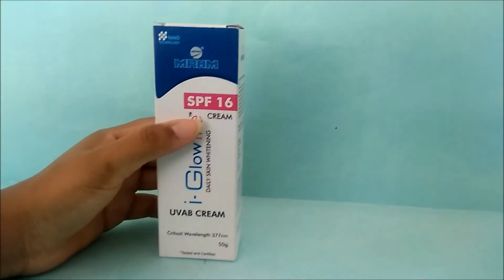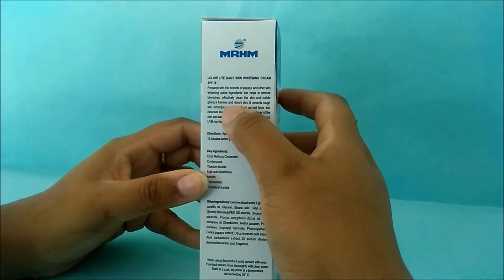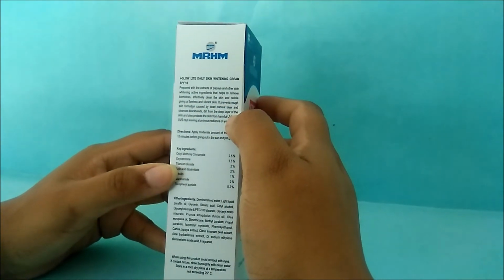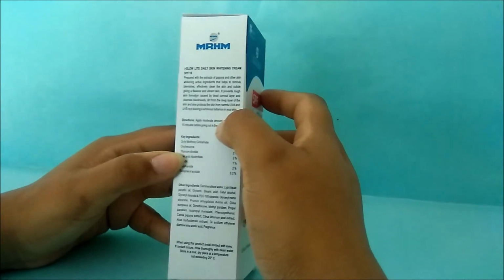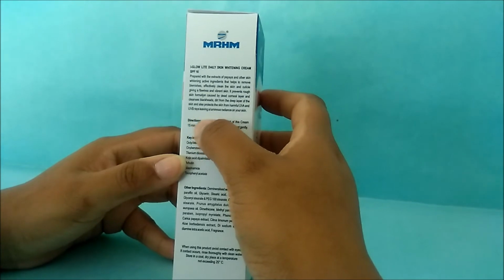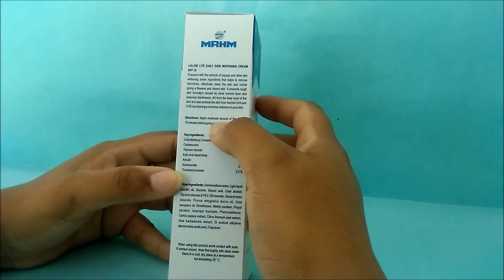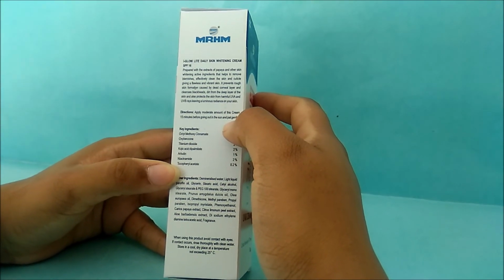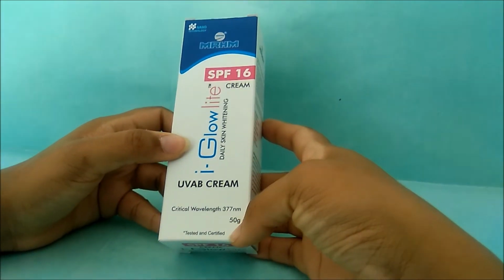Review of I-Glow Lite Skin Whitening Cream (English) : ClickOnCare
Buy this product online at ClickOnCare.com

I-Glow Lite daily Skin Whitening Cream helps to give vibrant skin with sun protection.

Benefits of I-Glow Lite Daily Skin Whitening Cream:
1. It contains natural extracts of papaya and other whitening active Ingredients.
2. It helps to remove the blemishes and clean the skin and cuticle.
3. It prevents rough skin formation and cleanses blackheads.
4. It also cleanses dirt from skin and protects skin from harmful UVA & UVB rays.